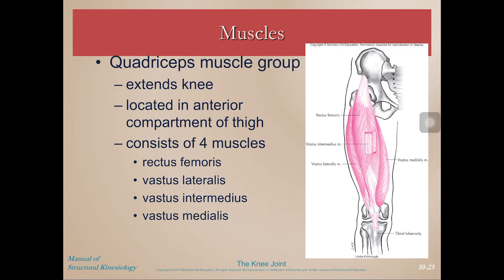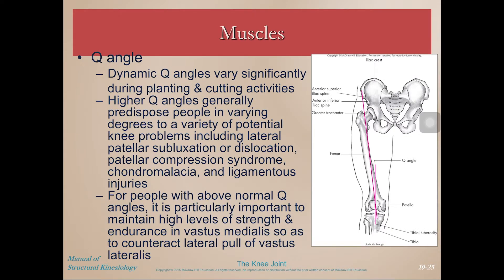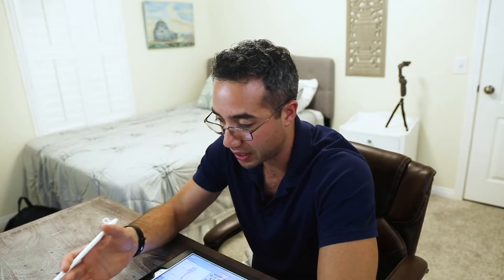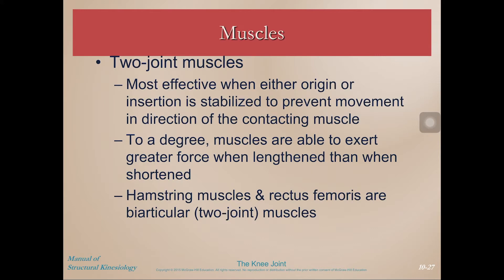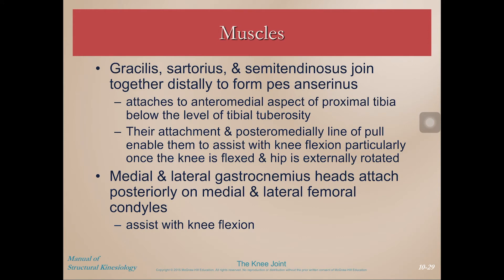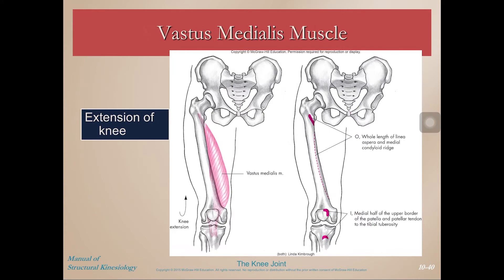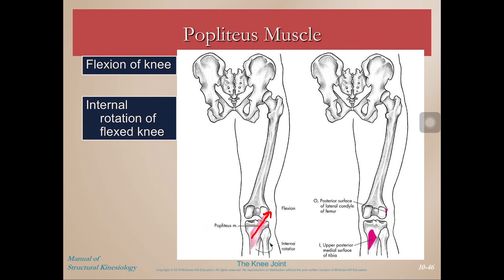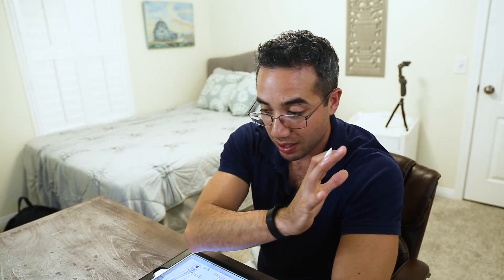Knee Joint Anatomy: Muscle Actions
The actions of the muscles crossing the knee joint are primarily flexion and extension, but the knee is also capable of slight internal and external rotation. This lecture is part of a free, 25-video series covering every facet of structural anatomy. Don’t just memorize human anatomy, master it

TIME-STAMPS
00:00 – Intro
00:19 – Quadricep Muscle Group
01:00 – Q Angle
03:39 – Hamstring Muscle Group
04:05 – Two Joint Muscles
06:34 – Rectus Femoris
06:52 – Vasti Muscles
07:44 – Semitendinosus
08:19 – Semimembranosus
08:52 – Biceps Femoris
09:15 – Popliteus
09:38 – Where to Head Next